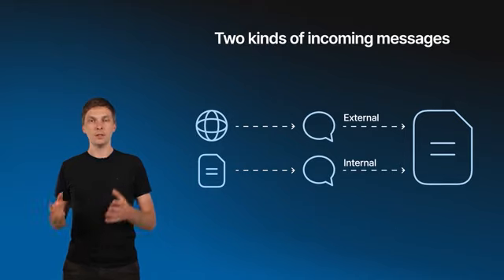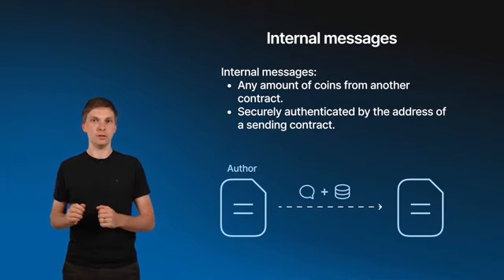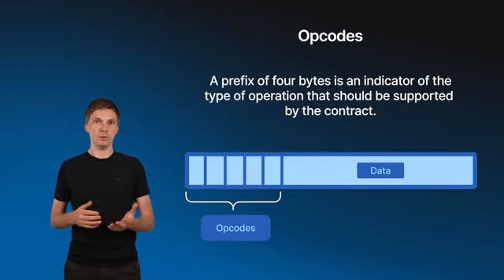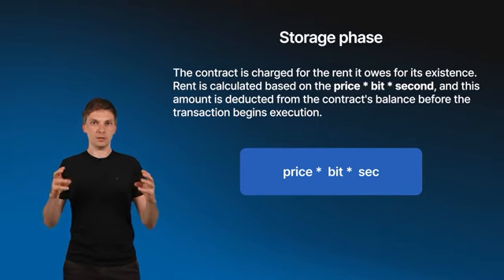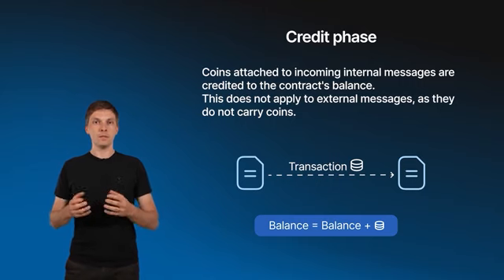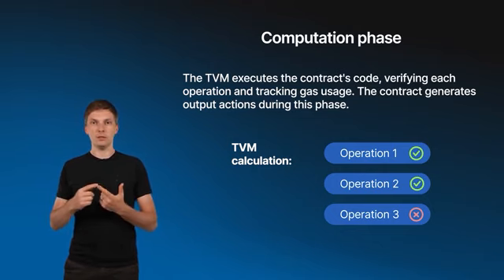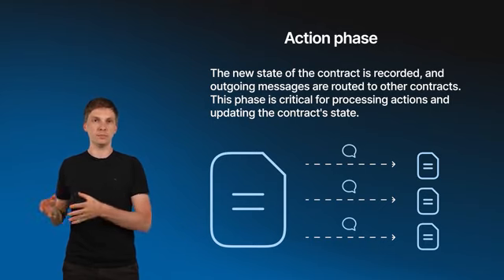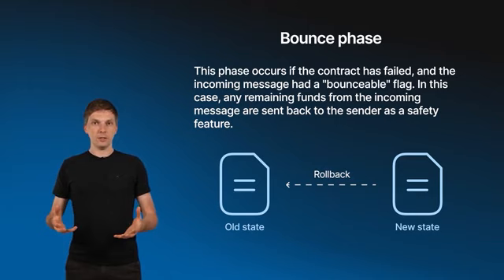2.2 Messages types and computation phases